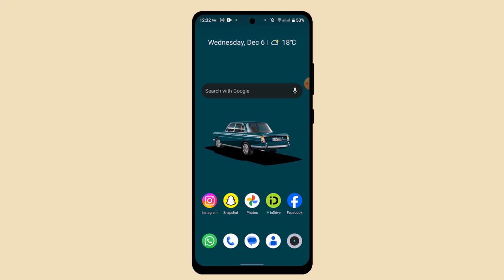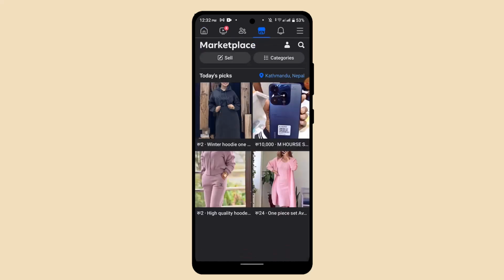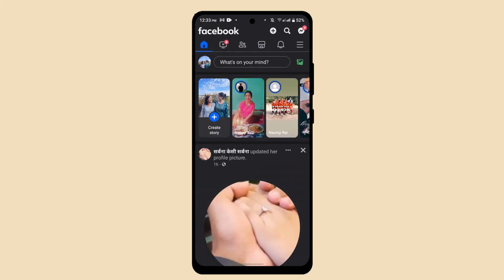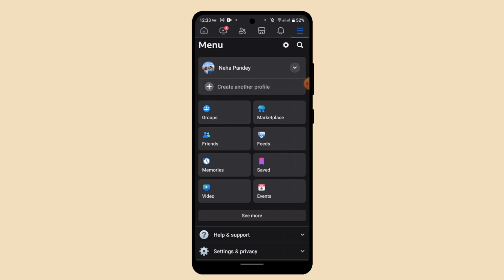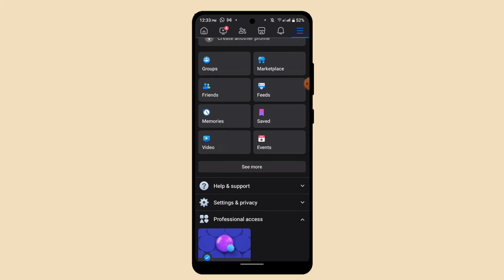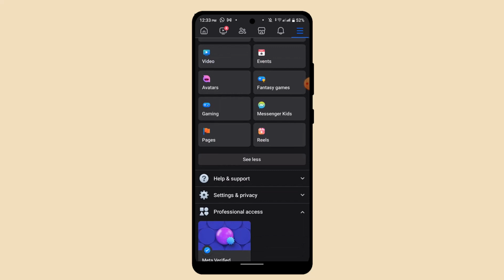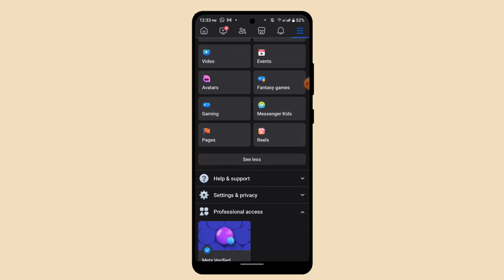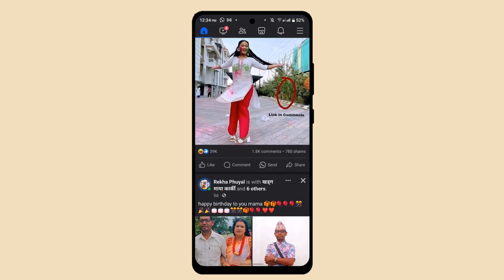How To Go To Facebook Marketplace !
This video guides you in an easy step-by-step process to Go To Facebook Marketplace.

Chapters / Timestamps
0:00 Intro
 0:12 Enable Facebook Marketplace
1:10 Outro